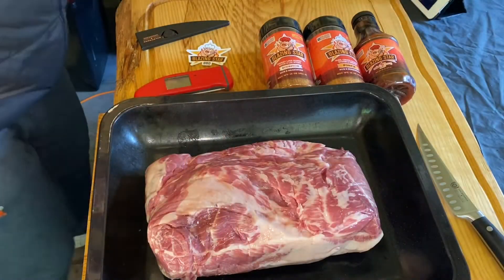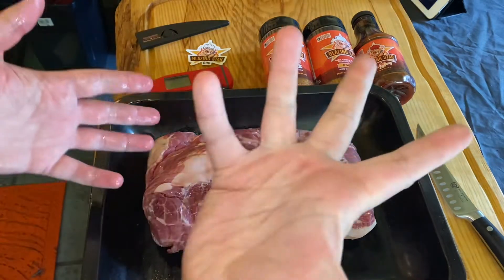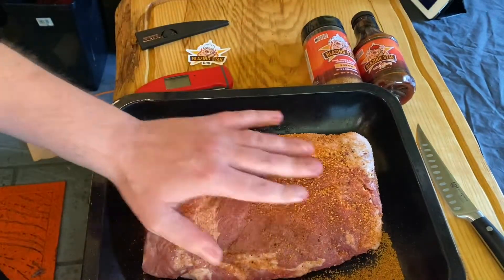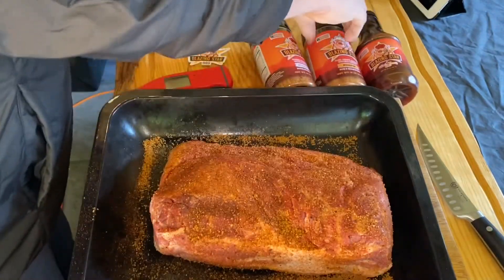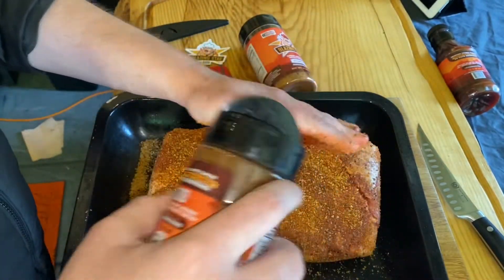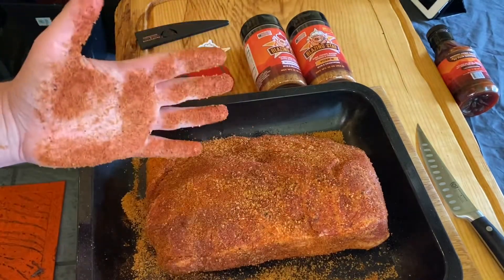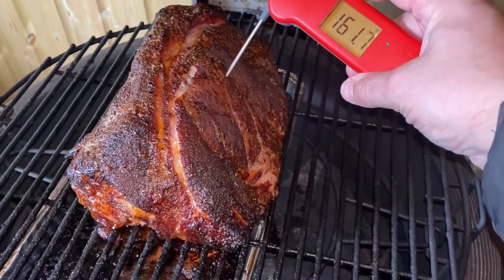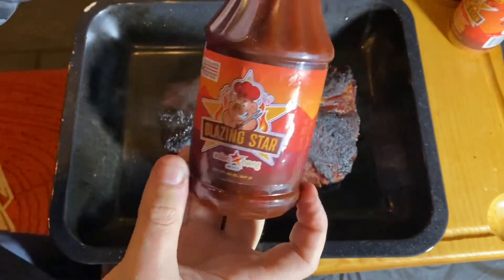Kamado joe pulled pork. Pork collar is better than pork butt !!!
Best pulled pork to date
Used @blazingstarbbq scorpion and porkn rub and glazed with Aidan bang sauce.
Head over to @smithys.smoke.shack use SKINNYBOYBBQ10 for your discount

Cooked on classic 3 kamado joe using big block and a chunk of apple wood

@bobsbutchers for the pork collar
Think I prefer this instead of a big pork butt.
Surprise my wife loved it to and wanted it for dinner 😱😱🤯